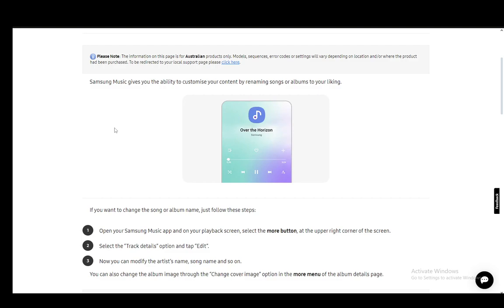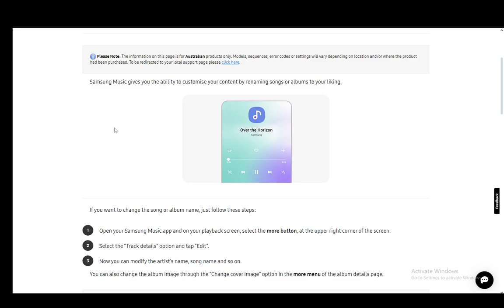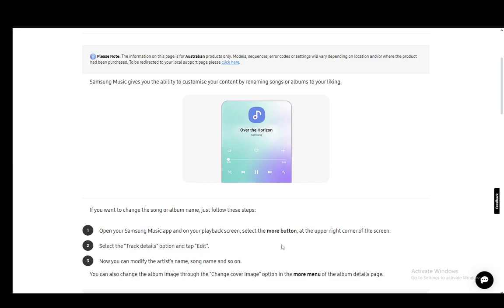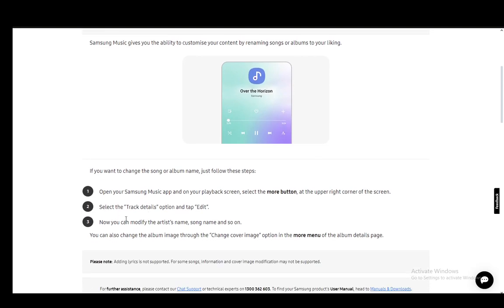How To Edit Music In Samsung Music Tutorial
Today we talk about edit music in samsung music,samsung music,tips and tricks,how to edit music in samsung music